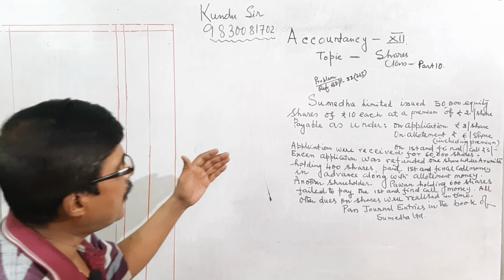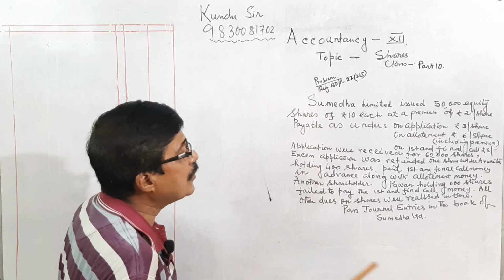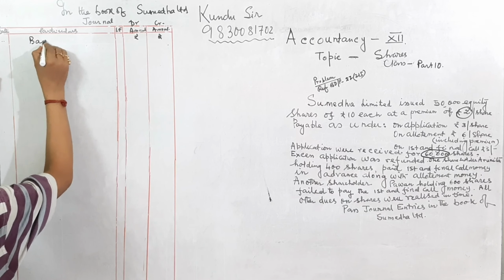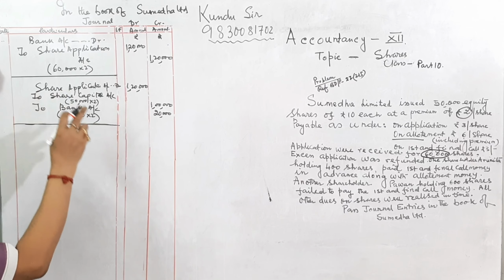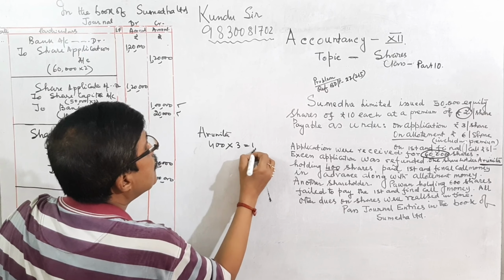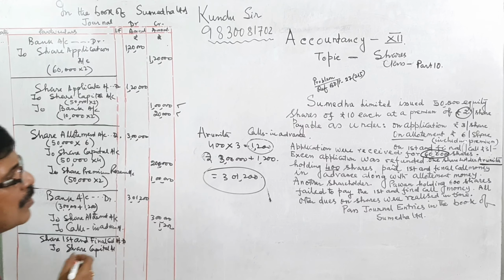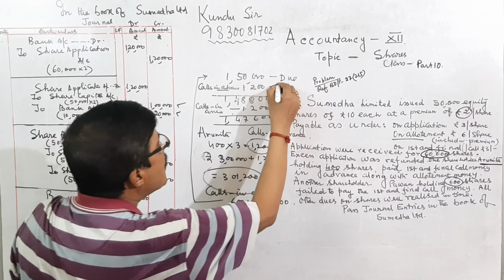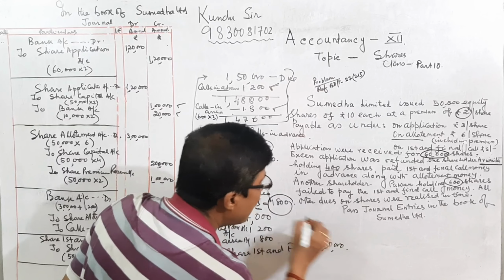Accountancy -- issue of shares (part 10) sums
This video includes a sum of over subscription which is solved in accordance with calls in arrear and calls in advance and what is to be done with excess application money and over subscription is also covered in this video. All the notes provided are strictly according to the latest guidelines issued by the respective boards.

MBA.
Sushmita Kundu
Ipshita Kundu
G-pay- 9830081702